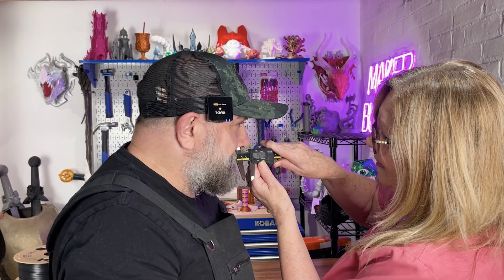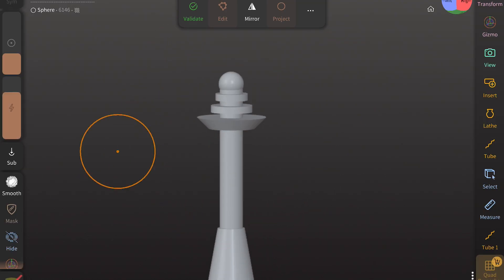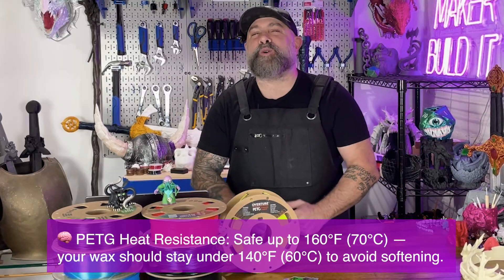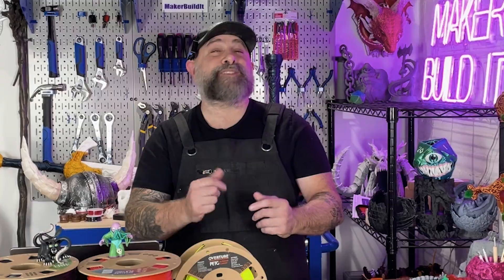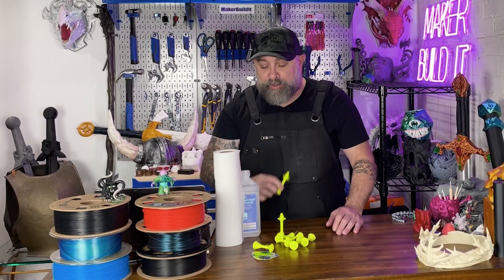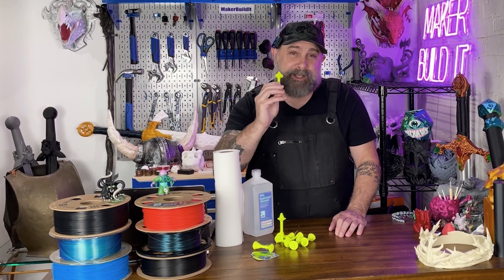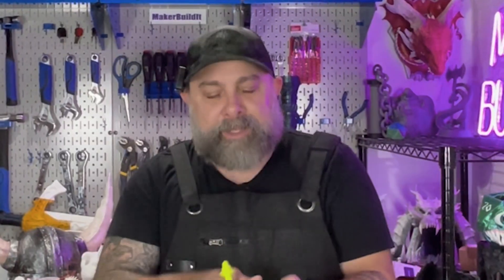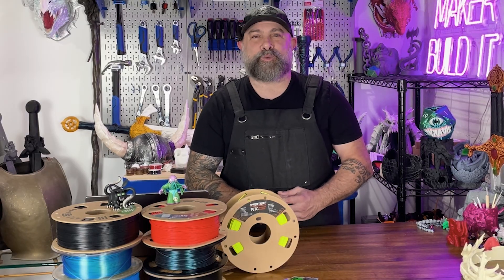The Strangest 3D Print EVER made!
Ever run out of nose wax sticks and think, “I could just make my own?” No? Well, I did. In this video, I take precision engineering to a ridiculous new level — measuring my nostrils with a digital caliper, designing a one-piece wax stick in 3D software, printing it in PETG, and testing it… up my nose. And it actually worked.

So grab your sense of humor, and join me for another round of interesting maker science.

⏱️ Timestamps
00:00 – The problem: out of nose wax sticks
00:24 – Measuring nostrils with precision (and regret)
00:42 – Designing the 3D model
00:54 – Why PETG beats PLA and ABS for this
01:29 – Printing the perfect nose wax stick
01:42 – Wax temperature and safety tips
02:08 – The test
03:42 – Results and final thoughts
04:03 – Why this ridiculous project actually worked
04:38 – MakerBuildIt moment of inspiration

While PETG is considered one of the safer 3D-printing materials for brief external skin contact, it is not certified for medical or cosmetic use. Always ensure wax temperature remains below 140°F (60°C), clean prints with isopropyl alcohol, and never reuse printed tools.

Maker Build It and Bryan DeLuca accept no responsibility for injury, burns, or any damages resulting from the use or misuse of this information.